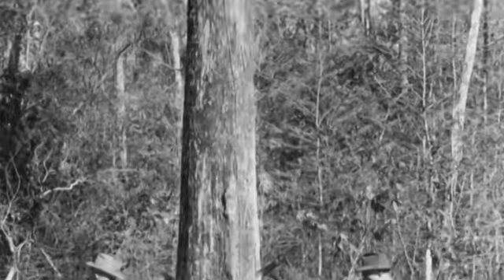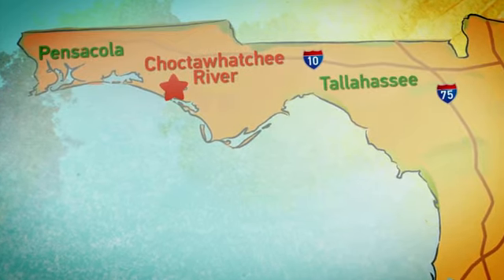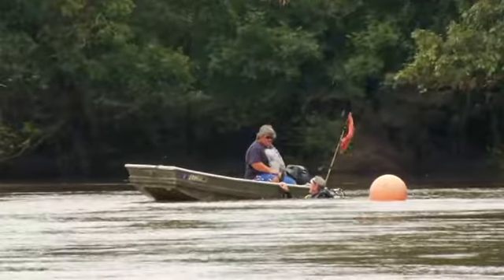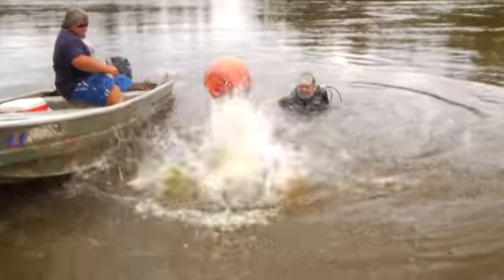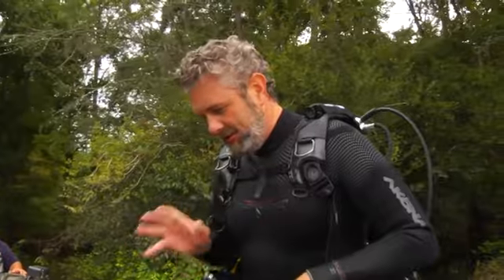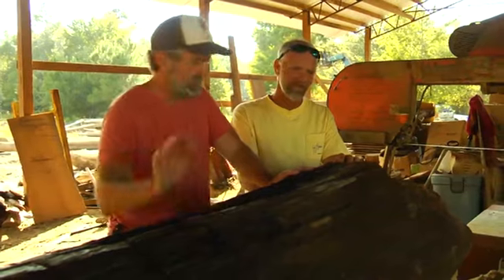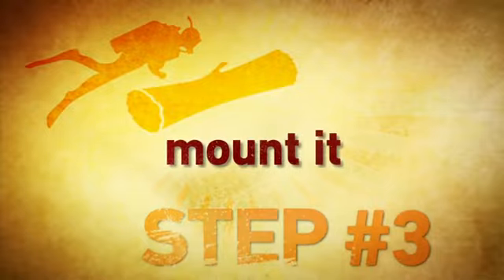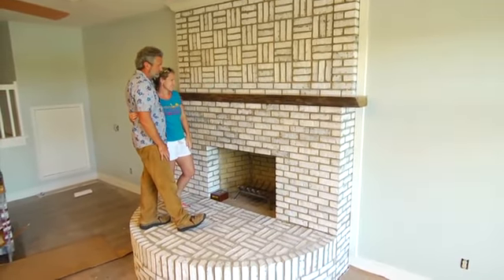How To: Sinker Logs